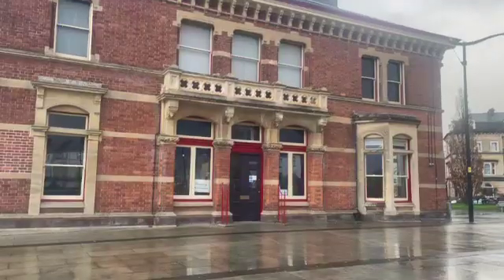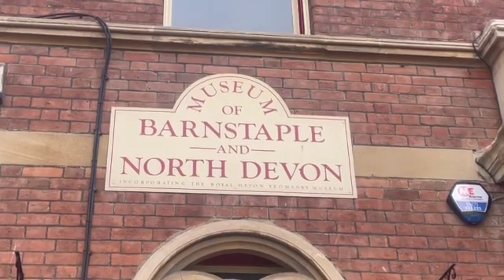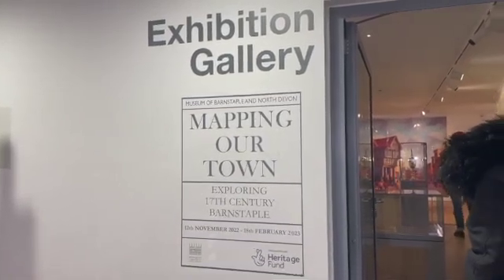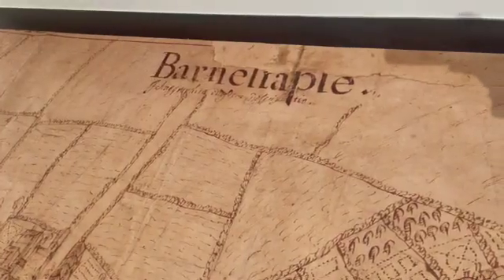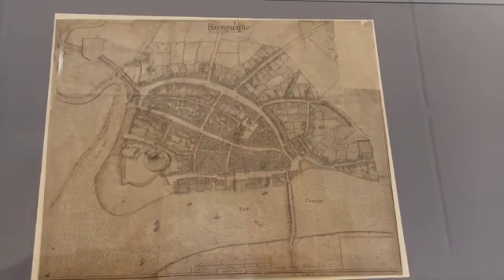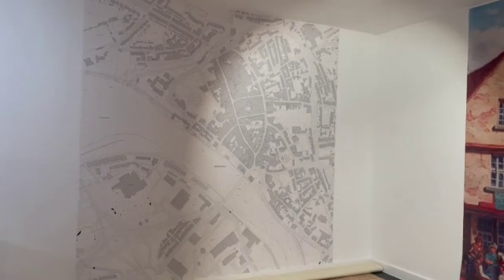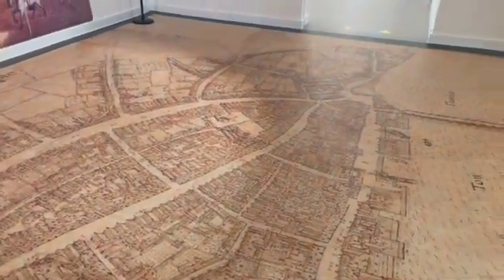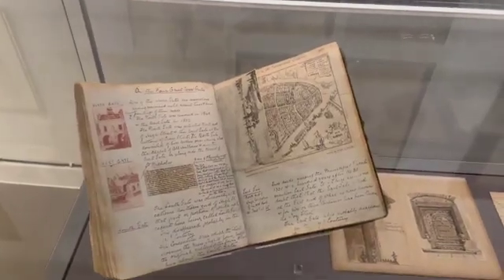Mapping Our Town: Barnstaple Museums 16th Century Map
Barnstaple museum is holding an exhibition from November 2022-Febuary 2023 entitled mapping our town.

The exhibition shows a map that was recently discovered in the Bodleian Libary and explains what 17th-century Barnstaple would have been like.

The map was drawn by Richard Newcourt and is the earliest know map of the town, dating 200 years before any other map.

The exhibition also features items from the museums and South West Heritage Trust collection such as paintings documents and the Abbott Family sketchbook.

I spoke to Trudy Weston, the shop lead at the museum about the exhibition and visitor Bill Mckay about his life in Barnstaple.

Music: words and music by Keith N Kerslake,  arranged by Derek Trewin - sung by Barnstaple Male Voice Choir